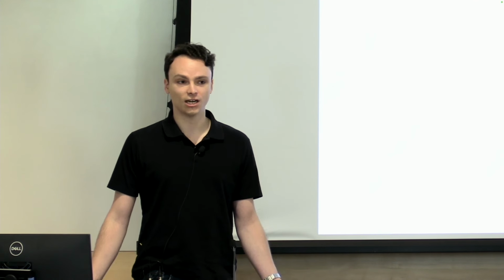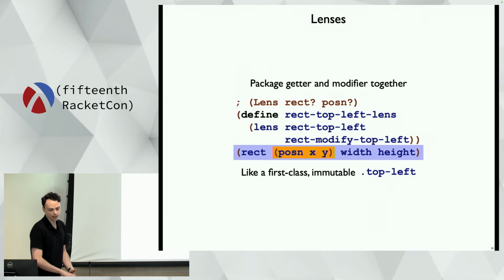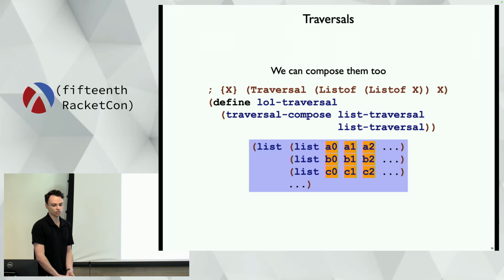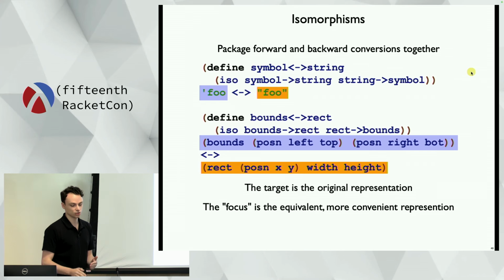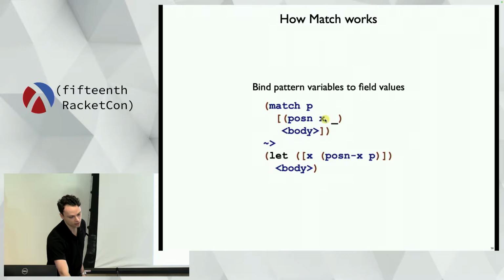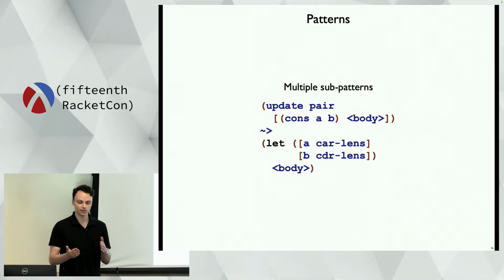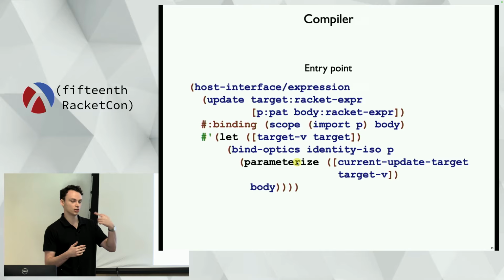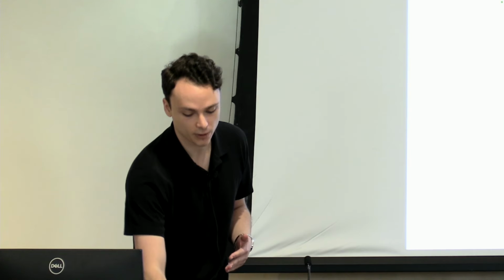A Match-Like DSL for Deep Immutable Updates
Mike Delmonaco
match is very convenient for deconstructing data and accessing values deep within a data structure, but it is not useful for making changes to that data structure. In this talk, I’ll present a DSL that looks like match, but allows you to perform immutable updates on the target value using pattern variables to specify where an update should occur. I’ll also talk about optics, which are the abstraction powering these immutable updates.
Bio: Mike Delmonaco is a Software Engineer at Amazon Web Services with a hobby interest in Programming Languages and Racket. Outside of work, he enjoys rock climbing, video games, creating interactive math visualizations, programming language research, and teaching.